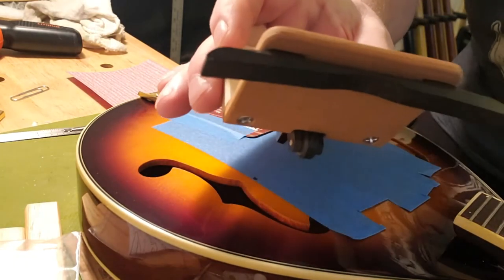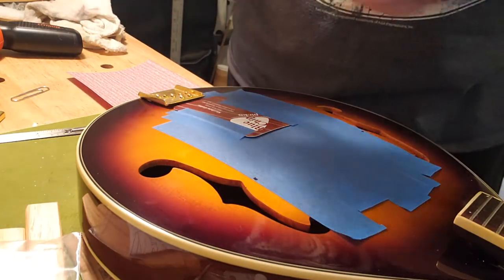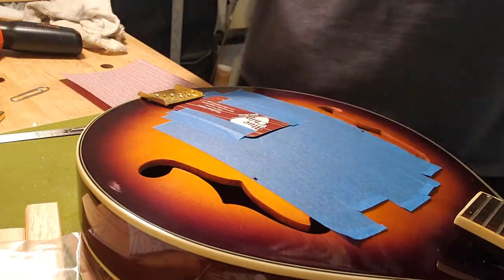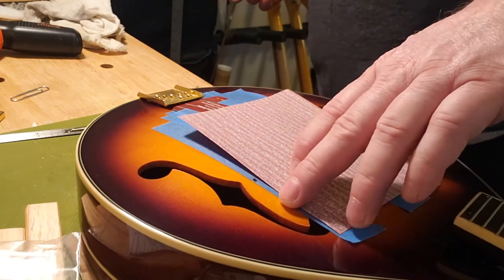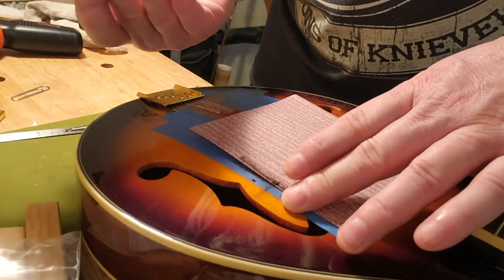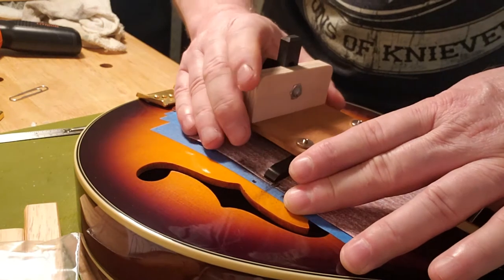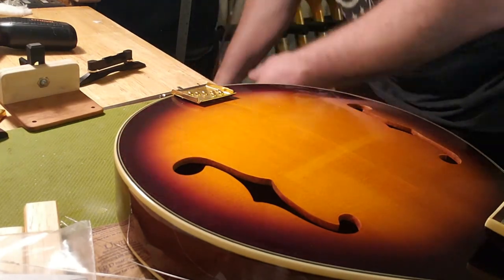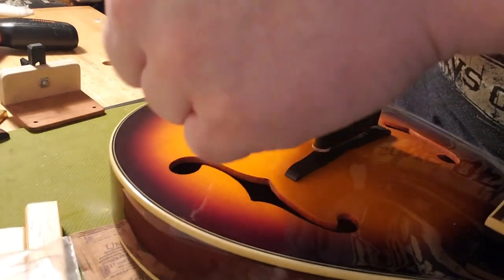Mandolin Bridge Fitting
Fitting a mandolin bridge to the top by sanding the bridge feet to match the arch of the top.

Using a Cumberland acoustic bridge sanding jig.

Practicing on this Epiphone mandolin before attempting to fit some Cumberland bridges on a couple of Eastman Mandolins.